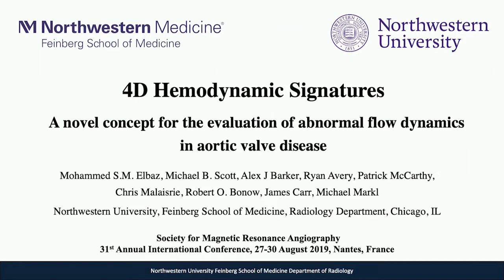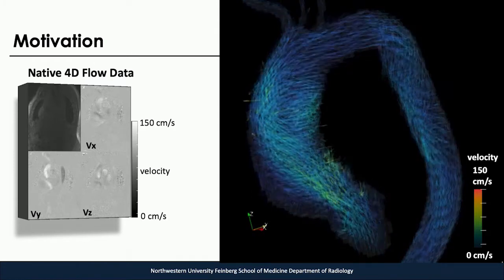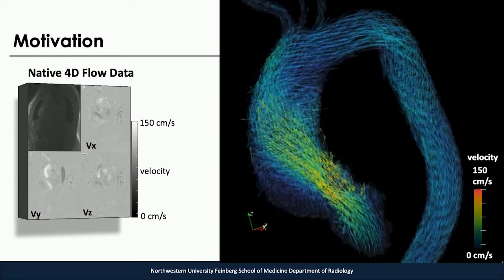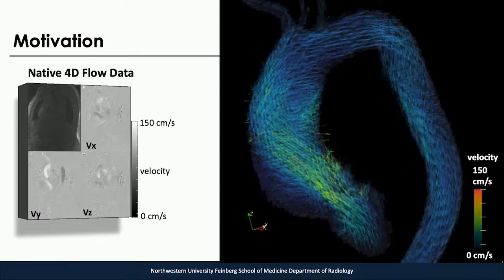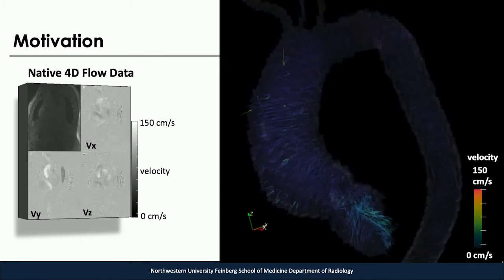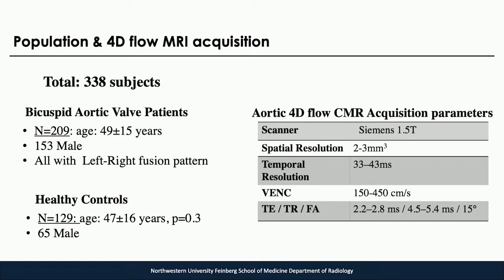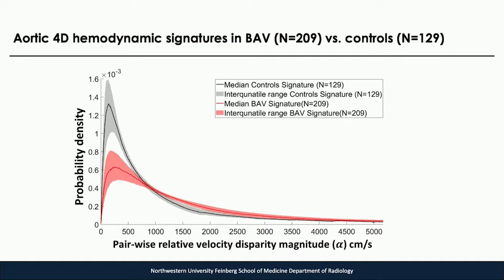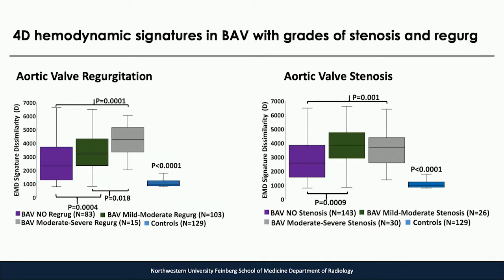SMRA 117 Mohammed S M Elbaz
2019 Society for Magnetic Resonance Angiography
Mohammed S M  Elbaz
4D Hemodynamic Signatures: A Novel Concept for the Evaluation of Abnormal Flow Dynamics in Aortic Valve Disease